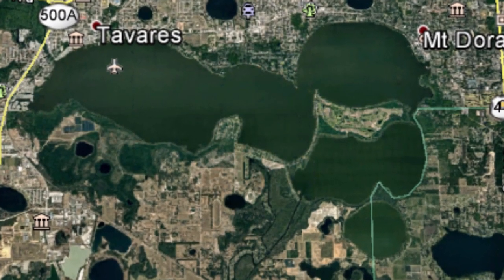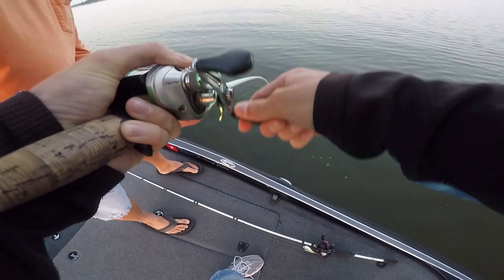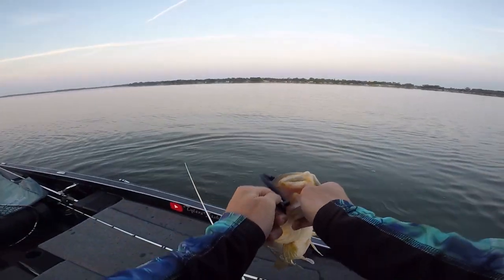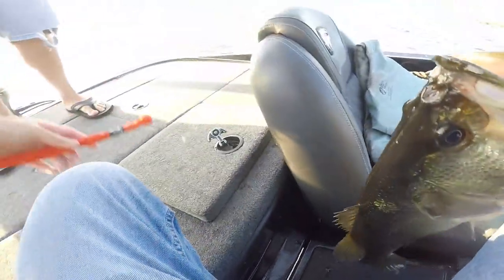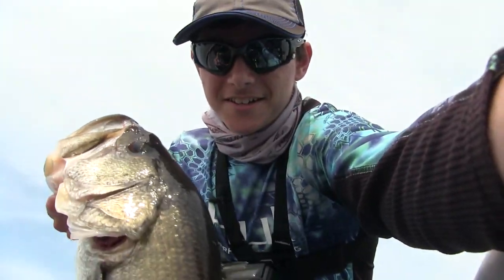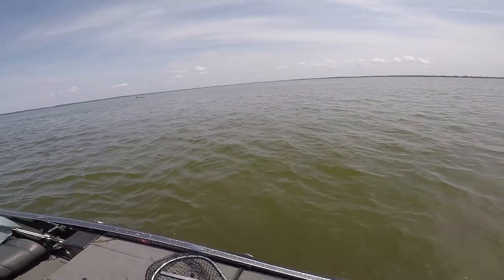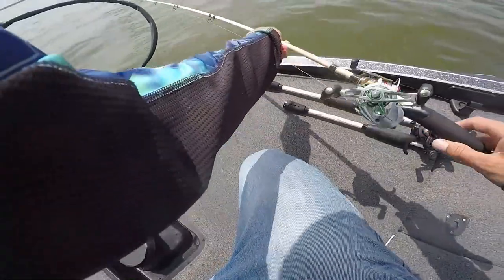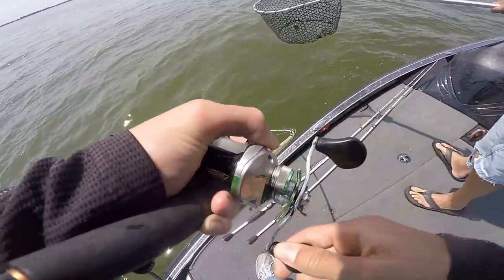A Good not so Good Day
I ripped my jeans, broke my Duckett Rod, and the battery in the boat died. The only good thing is we caught some nice fish.